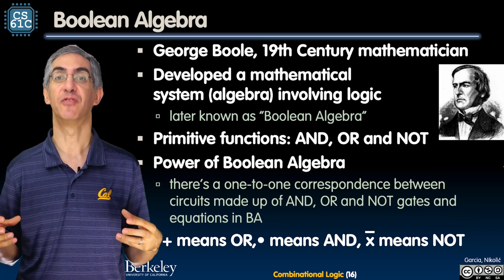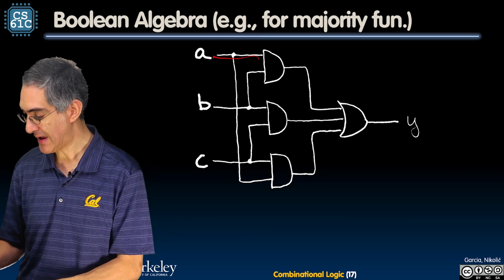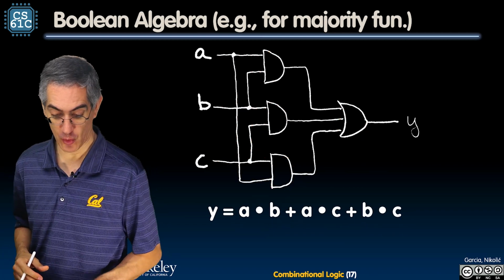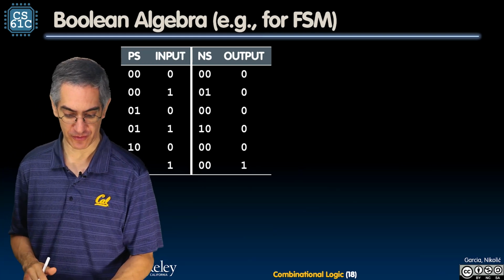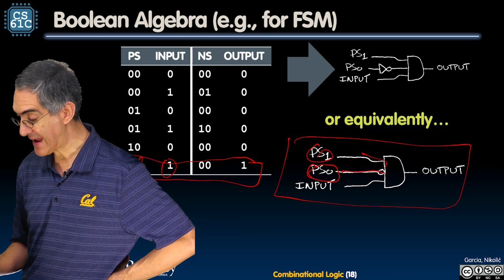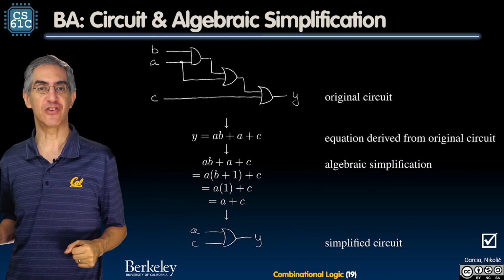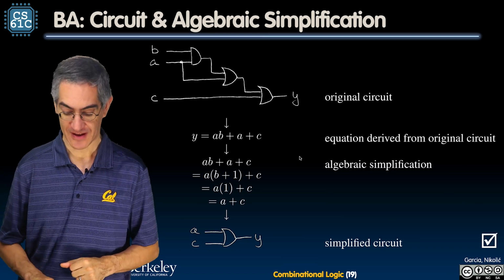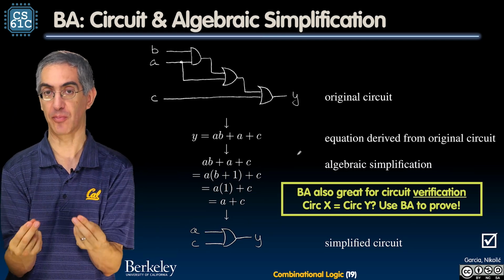[CS61C FA20] Lecture 16.3 - Combinational Logic: Boolean Algebra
CS 61C Lecture 16.3 - Combinational Logic: Boolean Algebra
Fall 2020
Inst: Dan Garcia
10/2/20